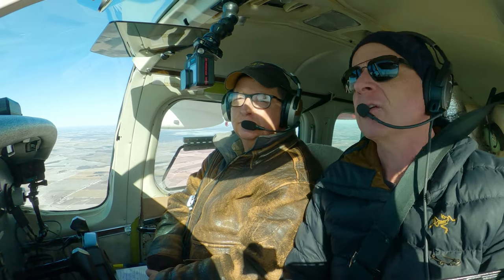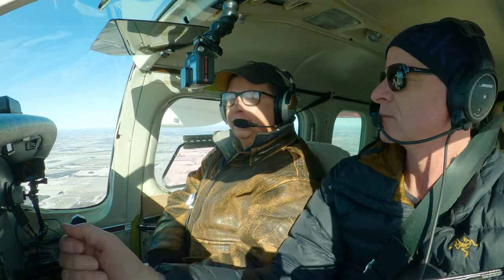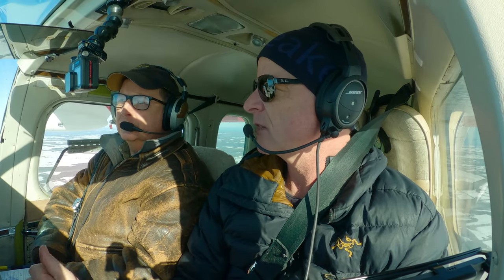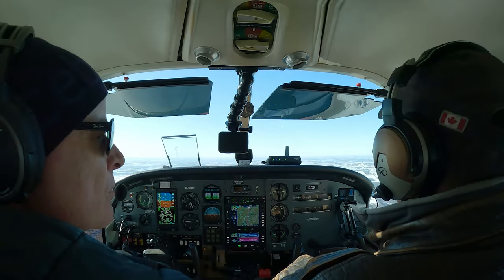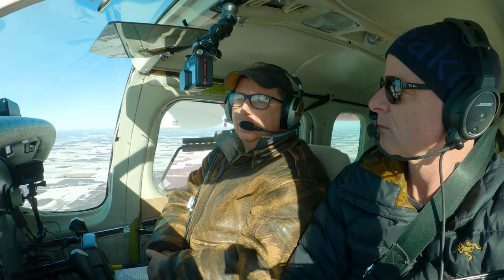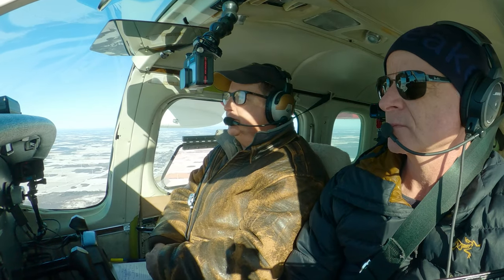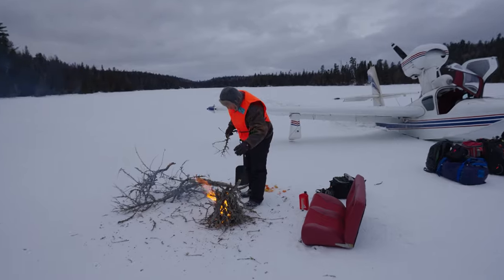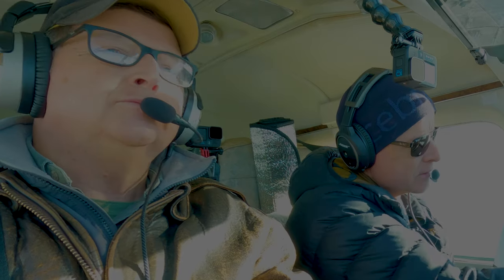Tom & Paul Talk ELTs & Rescue Beacons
I had our good friend Paul back up in C-GRBR the other day and we got to reminiscing about our forced landing from Episode #1 and Episode #2 and that led us to a constructive chat about ELTs, rescue beacons and GPS trackers that I felt was worth sharing.

For more information about my adventures in aviation, BLOG posts, photos and sponsorship opportunities check out the TomAir web

Backroad Map Books - BRMB - The best print and offline maps available for the Canadian adventurer
to find out how you can be a supporter of the show...

I fly for fun and adventure and I strive to be the best, safest and most professional pilot that can be at all times but I am far from perfect.  I have not been flying for a long time (since April 2015) but I always strive to be better.  This channel is part of that process and another piece of the puzzle for me.  I fly with as many people as I can and I seek out instructors and mentors whenever possible and I recommend that you do as well.  I make sure that everyone I share the cockpit with with fits my style of flying and learning and that they can help me take my adventure higher.

Producing this YouTube channel has made me grow as a pilot and for that I am truly thankful.  Scouring through all the footage has shown me my strengths and weaknesses and that process has been humbling to say the least.  I recommend videoing your own flights, watching them with an open mind and maybe even sharing them.  There has been a lot of great feedback and wisdom in the comments on my videos  as well.  I always appreciate the constructive and almost always positive feedback.  Keep it coming!

Please note that my videos are highly edited and some of the context of these flights is altered in order to keep the story moving.

Fly safe and have fun!